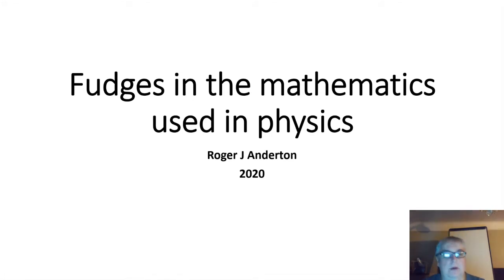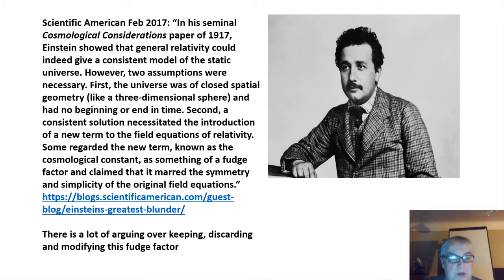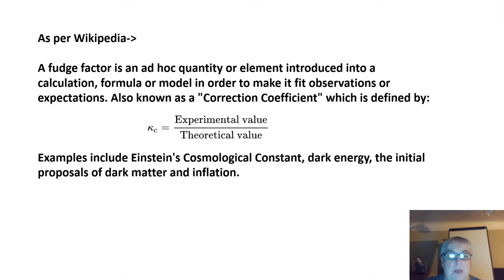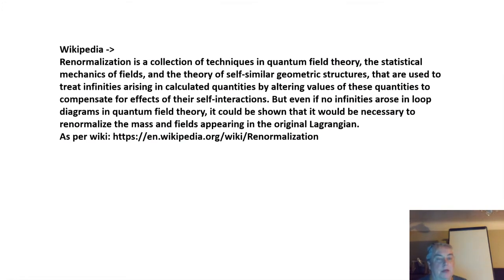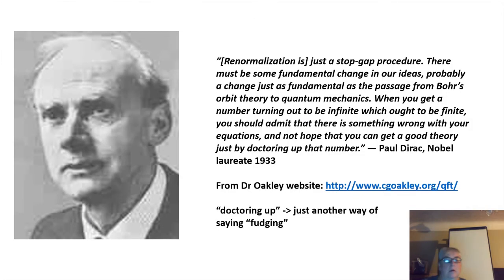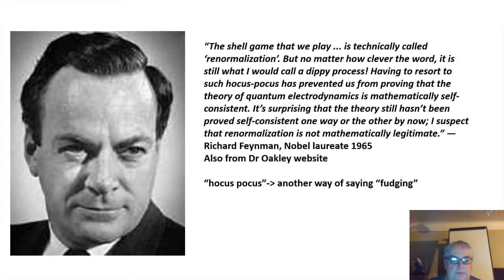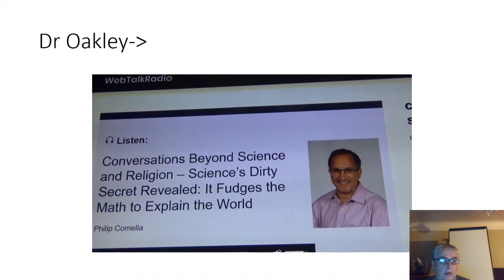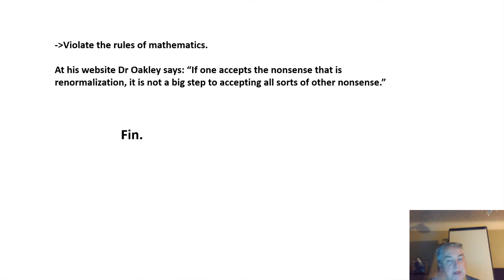Fudges in the mathematics used in Physics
Mess made in the mathematics of relativity.